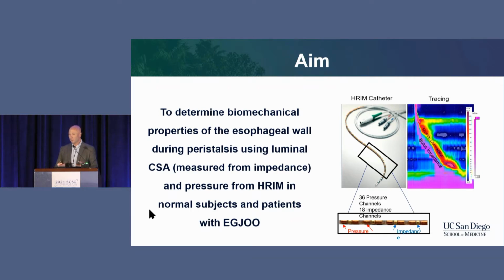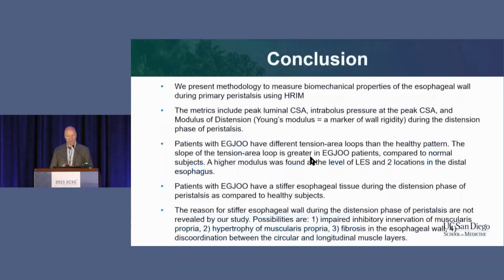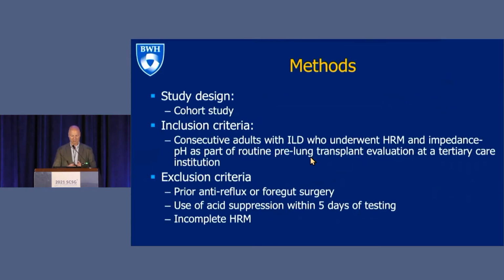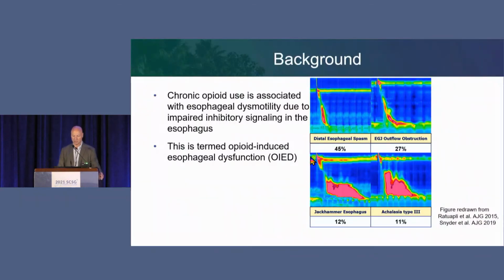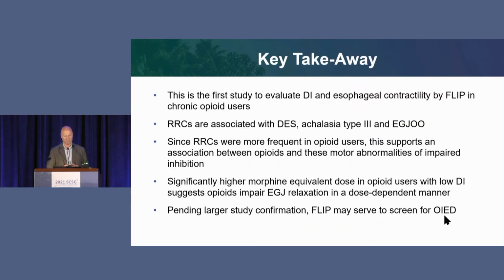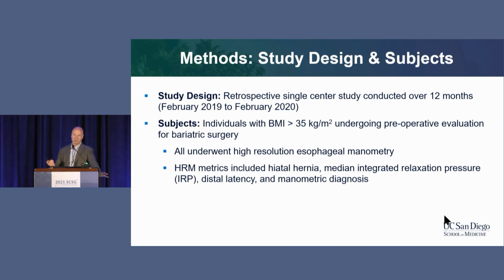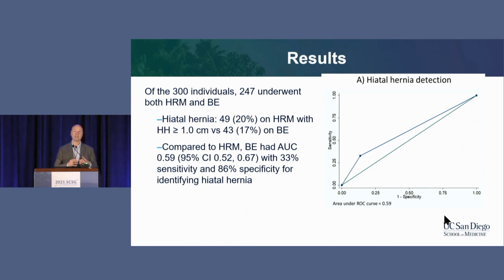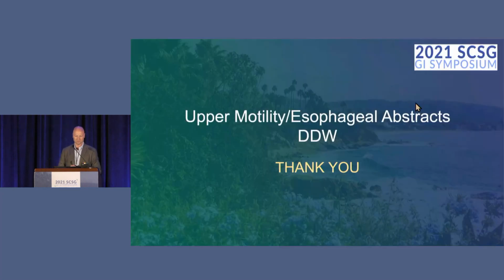Upper Motility/Esophageal Abstracts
John Pandolfino, MD, MSCI, FACG, AGA